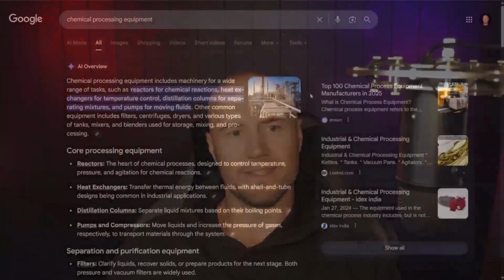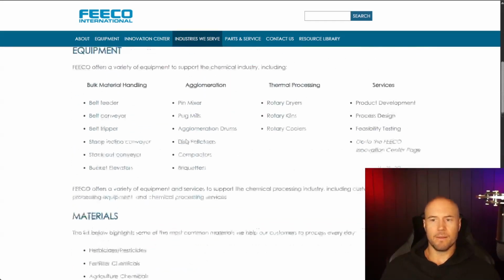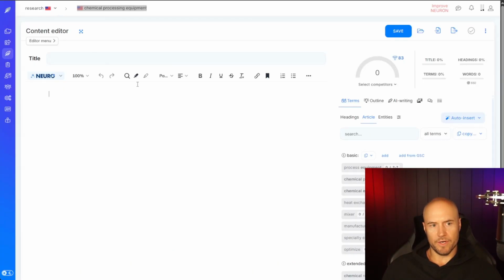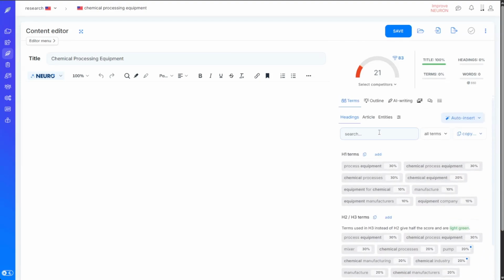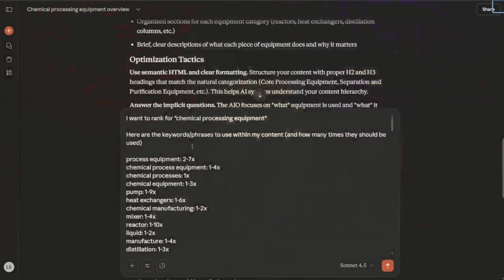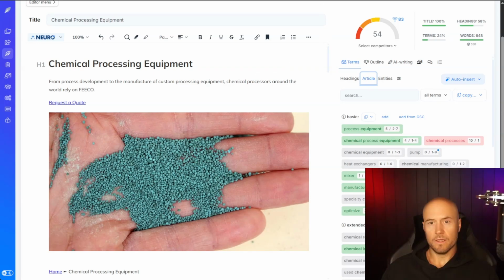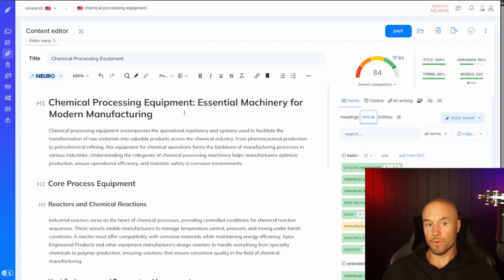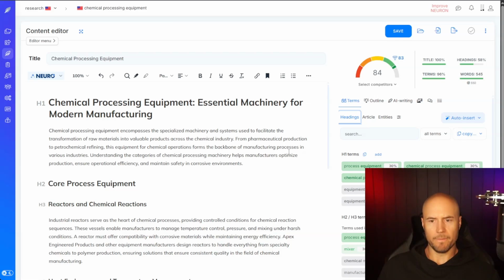How I Optimize Content for AI Overviews & Organic Rankings (Complete SEO Workflow)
Learn my exact process for optimizing web pages to rank in both traditional organic search results and AI overviews. In this tutorial, I walk through a real example optimizing for "chemical processing equipment" using Claude AI and NEURONwriter.
What You'll Learn:

How to analyze AI overview content and top-ranking pages
Using AI prompts to identify optimization opportunities
Implementing keyword research with NEURONwriter
Proper header hierarchy (H1, H2, H3) best practices
Content length optimization based on competitor analysis
Balancing optimization scores with natural, useful content
The importance of internal linking for SEO
Removing AI footprints from generated content

Tools Mentioned:

Claude AI for content analysis and generation
NEURONwriter for SEO optimization and scoring

Key Takeaways:
The three most important factors for optimizing existing content are:

Properly structured headers (H1, H2, H3)
Well-optimized content with relevant keywords
Strategic internal linking

Remember: The goal isn't just to achieve the highest optimization score, but to create content that serves your audience while giving you the best chance to rank.